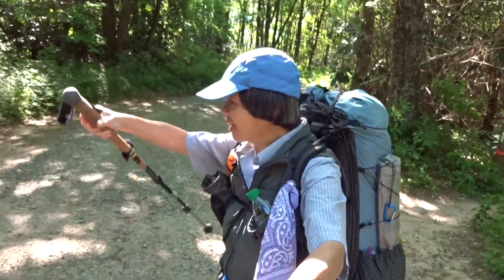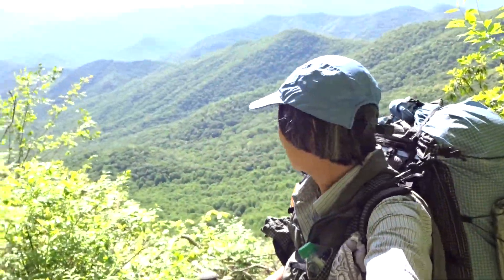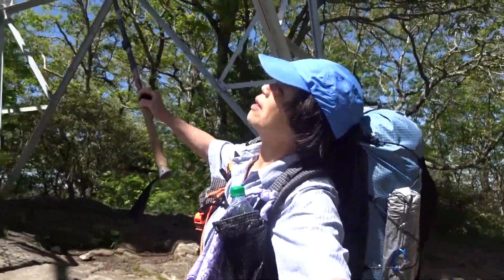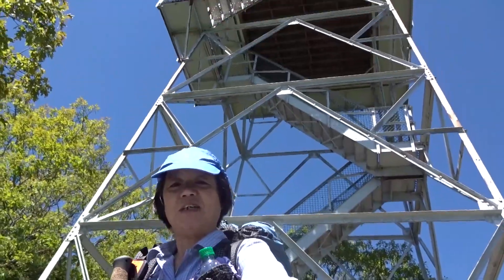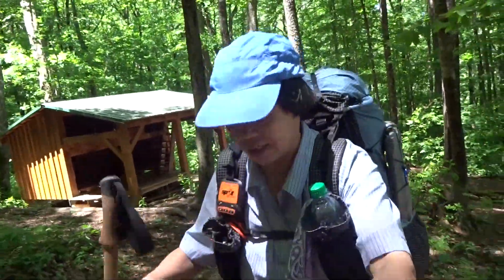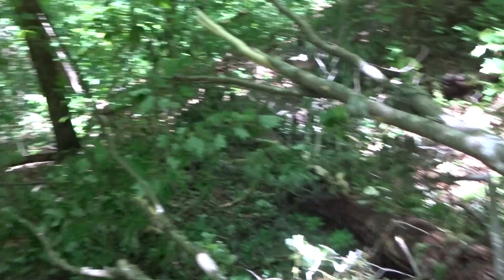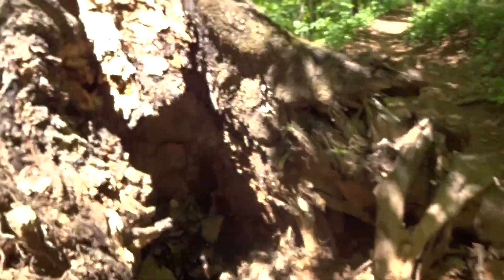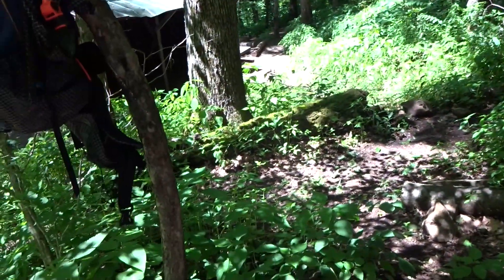Sectional Appalachian Trail Hike - North Carolina Part 3 - Mooney Gap to Rock Gap Shelter